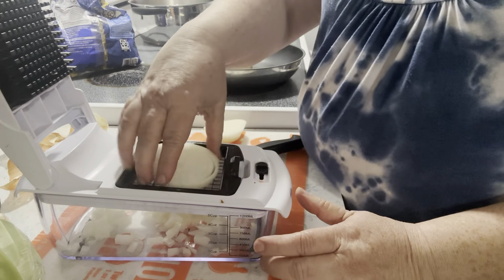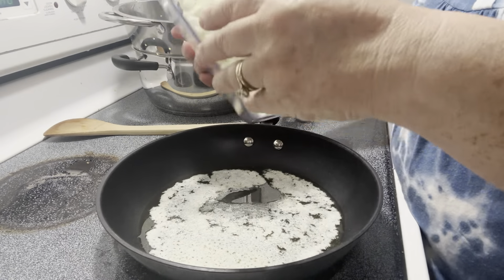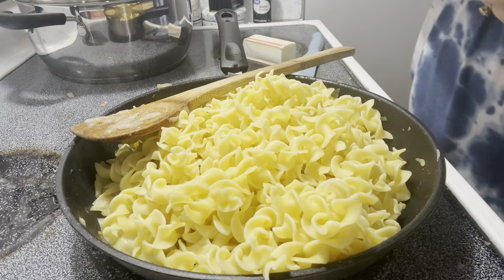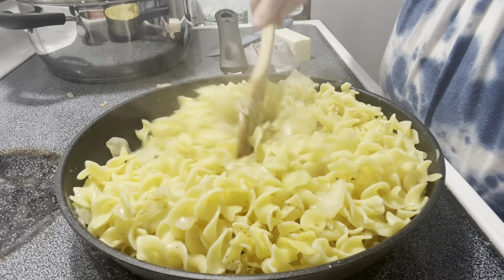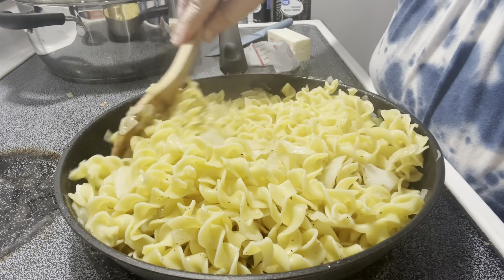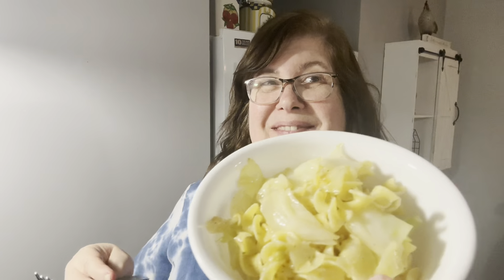Haluski- one of my favorite noodle dishes - frugal, easy and delicious!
This is one of my favorite things to do with cabbage.  It is so simple and you can adjust the size for any occasion

Thank you Tony @KettleKitchen for organizing this!  Don’t miss the live on December 3, 2023 on Kettle Kitchen at 4 PM PST. To be eligible watch the videos and leave comments on each. The more videos you watch the more chances you have to win.  Being at the livestream will give you even more chances to win.  Prizes can/or may be drawn from comments in videos, hashtags, and/or comments in the live chat.

Here are all the channels

November 1 INTRO TO NOODLE NOVEMBER & Kettle Kitchen
November 2 Hardnack Farms & Where To Begin Homestead
November 3 Not For Nothing Homestead & The Tilted Crown Gourmet
November 4 Vickie's Country Home
November 5 Bland's Promised Land Ranch & Mike's Ketorific Journey
November 6 Heavenly Hills Homestead
November 7 The Flavorful Home
November 8 Mimi's Dishes & Suburban Homesteader WY AZ
November 9 Gails Southern Living & Big Valley Living
November 10 The Inquisitive Farmwife & Ormsby Farms
November 11 Lazy Dayz Ahead with Jesse and Lisa
November 12 Alyne Welcome To My Kitchen & Boots and Bounty Homestead
November 13 Jeni's Scratch Made Kitchen
November 14 One Day At A Time Farmstead & Digwell Greenfingers
November 15 TOM GARVEY the KETO COOK & In The Kitchen with Karen
November 16 Lowe Family Adventures & DerekFowler1973
November 17 Christine - Mrs. Gilliam & Rooted In Texas
November 18 Pike Creek Farm
November 19 C & C Farm & Canadian Family Life
November 20 Homestead Where You Are & Jamie's Country Living
November 21 Our Treasured Home
November 22 The Official Ann Lynn Show & Simply Jan Homestead
November 23 Grace & Fire & KrisandLarry Homestead
November 24 RichKat Ranch
November 25 9 Acre Family Farms
November 26 Our Urban Homestead (Annette) & LynntheOkie
November 27 Willow Way Ranch
November 28 Whole New Perspective
November 29 Growing with Hudson & Mudd & Mascara Homestead
November 30 Bloo's Self Reliance

Here are links to some of my favorite items on Amazon that I use often in my videos.  Thank you for supporting my channel!

Food storage containers I use for flour and sugar and more

Containers for lunches and leftovers or meal prep

Food storage containers

Pomana’s Pectin
Bread bags

ForJar lids are my favorite lids to use for canning.